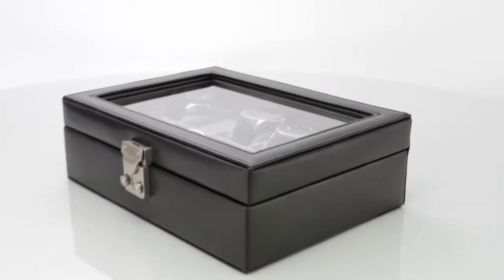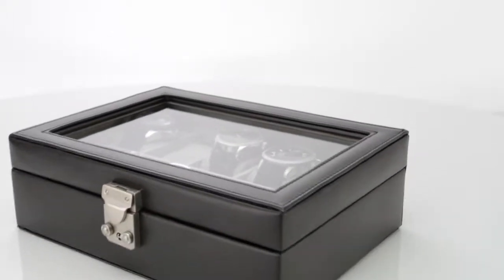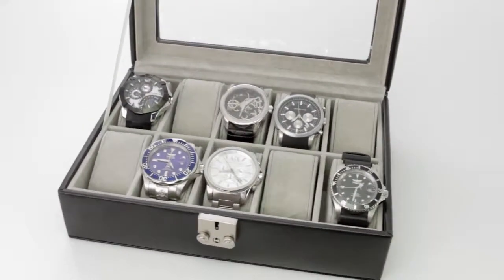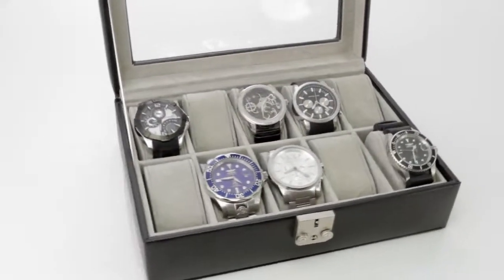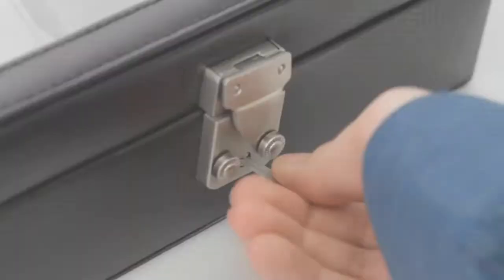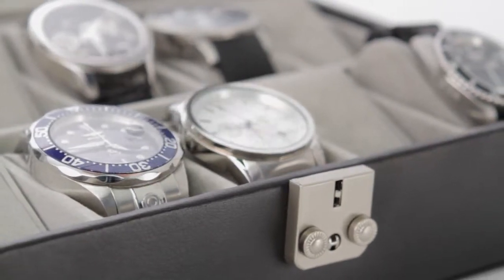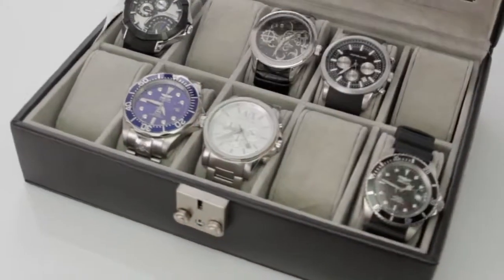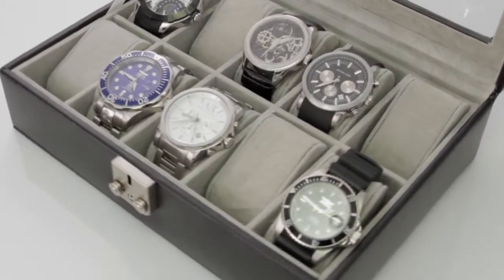Royce Debonair 10-Slot Watch Box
Video transcript: Utility and elegance combined the perfect accessory for the watch aficionado, this Royce Watch Box features natural cow hide grain and a velvet lined interior. Enriched by polished hardware to ensure watches remain safe and secure.

The box with its effortless style and executive flare provides an elegant way to display 10 time pieces making it a necessary part of any collection.